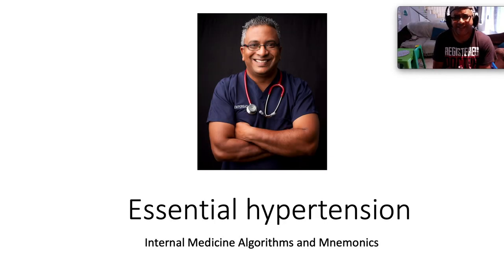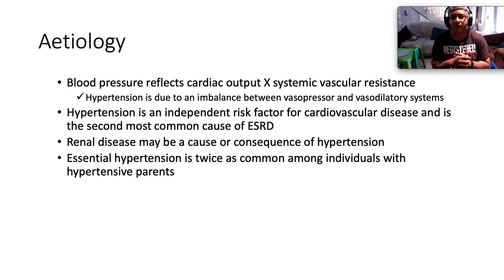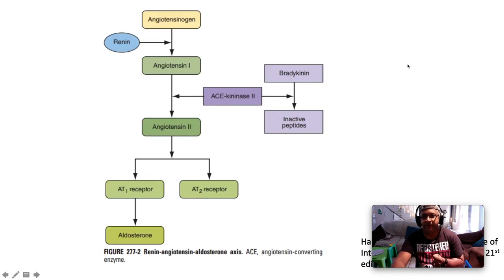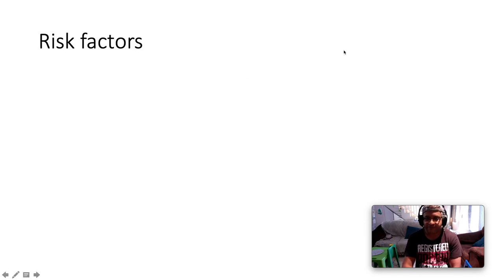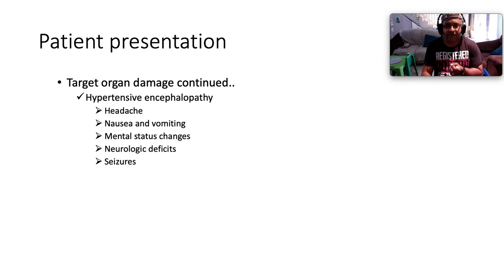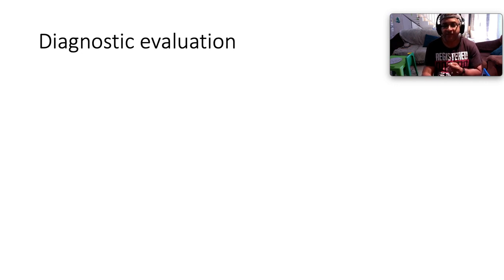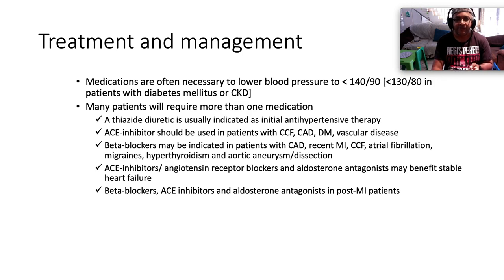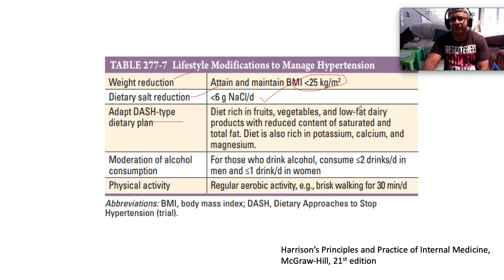Essential Hypertension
Hi everyone!
Welcome to today's video, where we will be tackling a prevalent problem plaguing society - essential hypertension

We will taking a closer look at
- epidemiology and risk factors
- pathophysiology
- patient presentation
- manifestations of target organ damage
- differential diagnosis
- diagnostic evaluation
- treatment and management
- prognosis

i trust this is helpful
God bless you!
Empowering doctors for Jesus through internal medicine

References
Harrison’s Principles and Practice of Internal Medicine, McGraw-Hill, 21st edition
In a page medicine, Kahan et al, Wolters Kluwer, 2nd edition, 2009
Davidson’s Principles and practice of Medicine, 23rd edition
JNC 8 hypertension guidelines